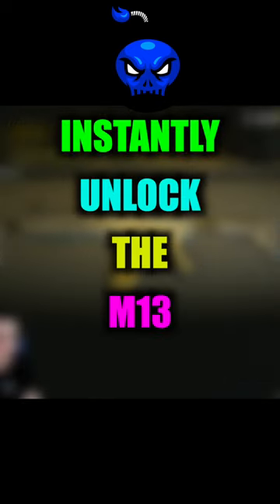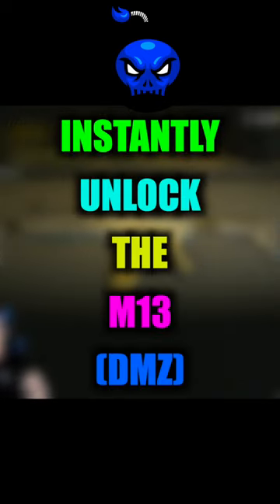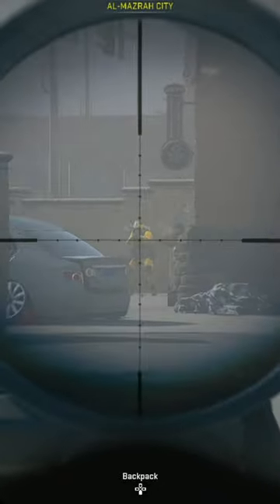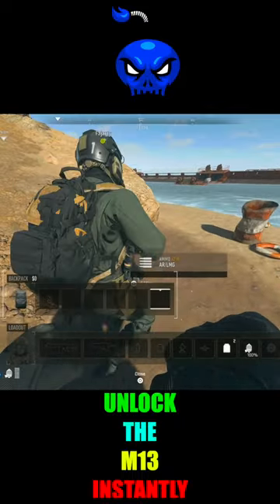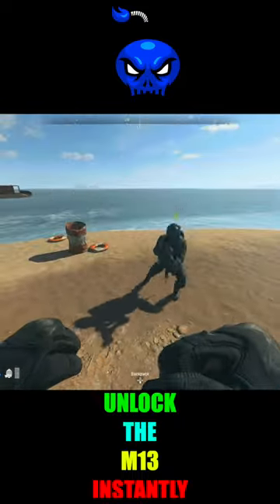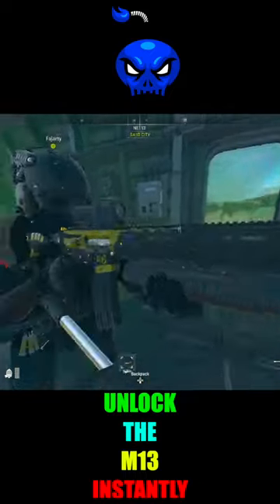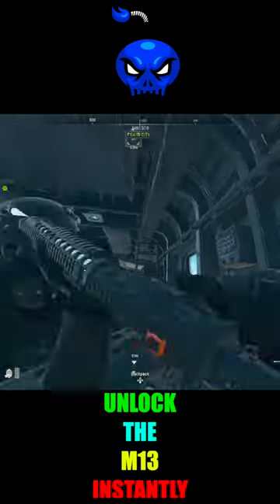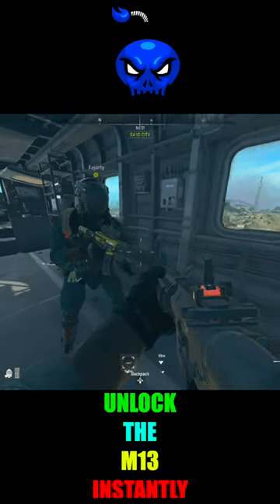INSTANTLY Unlock The M13B in Modern Warfare 2... (No Quest)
Timestamps

                                           💣 ~dkdynamite~ 💣